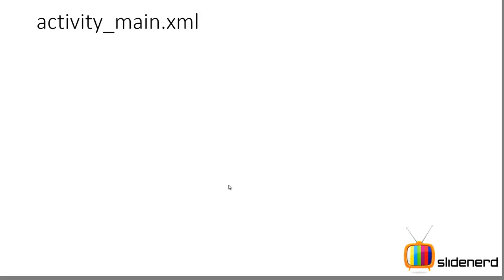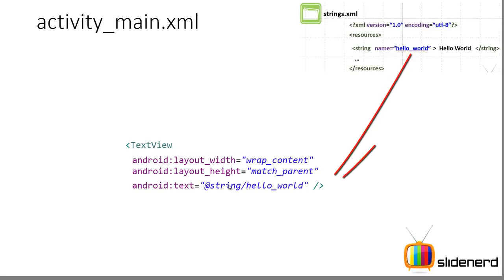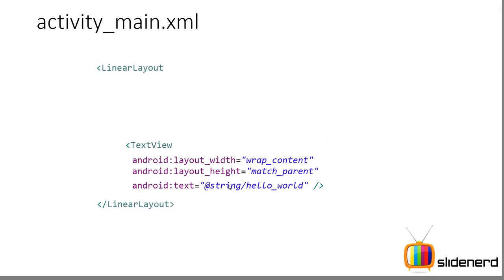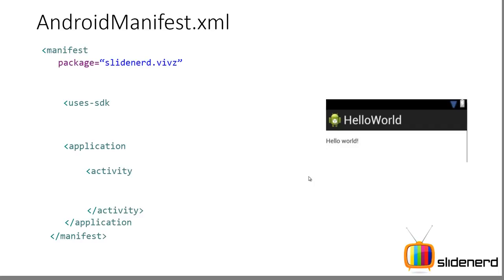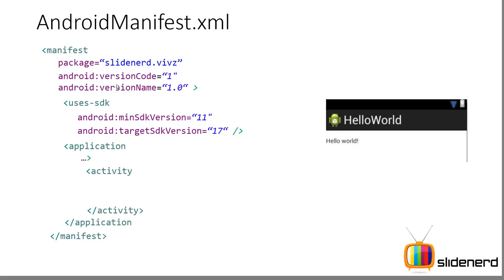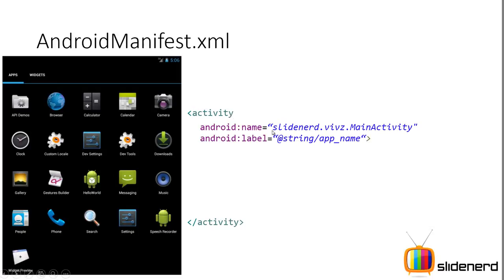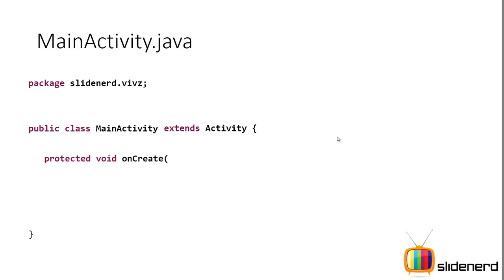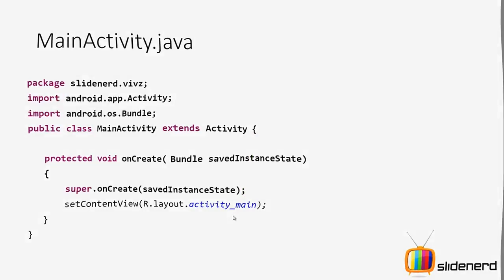7 Hello World Android Example Part 3